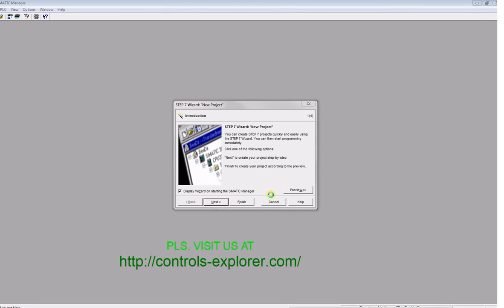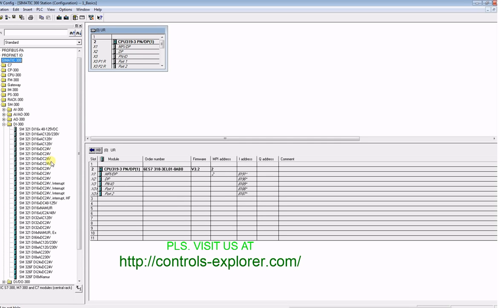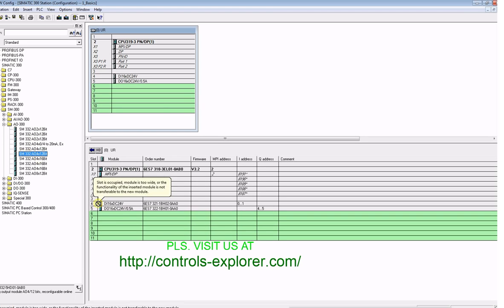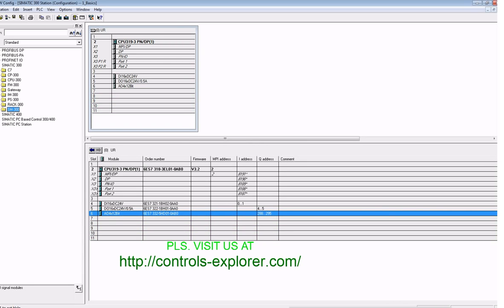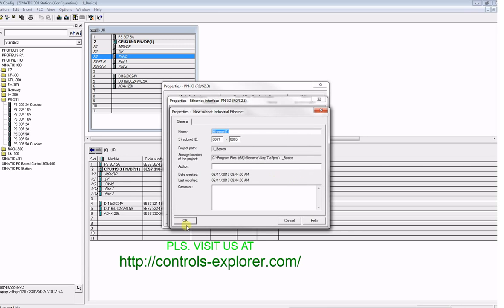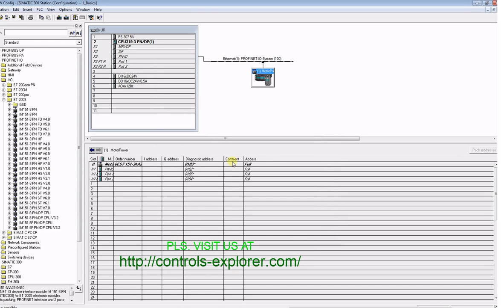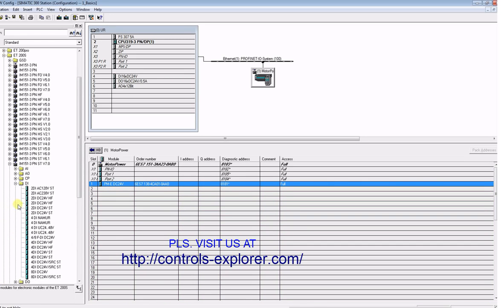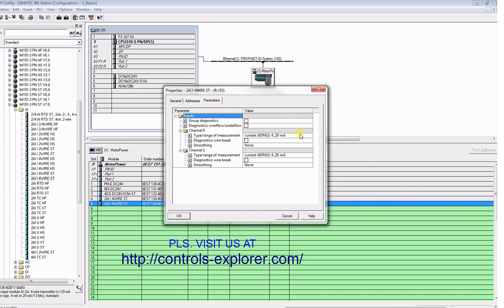SIEMENS S7 300 400 PLC Hardware Config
Learn SIEMENS S7 300/400 Software in the Fastest Possible way